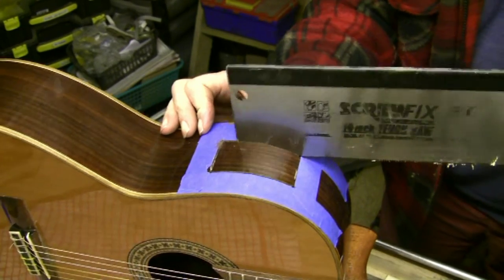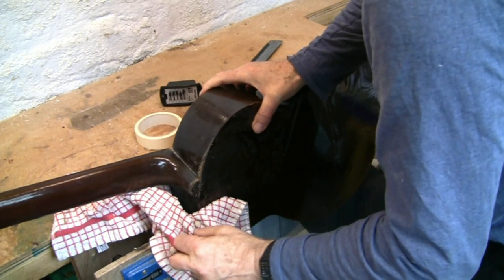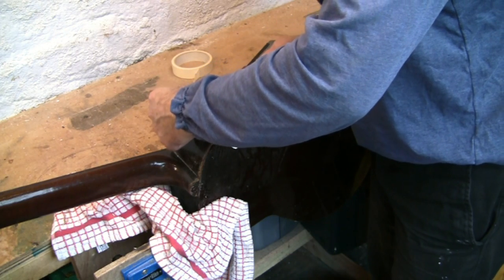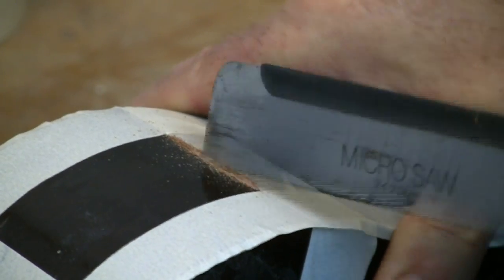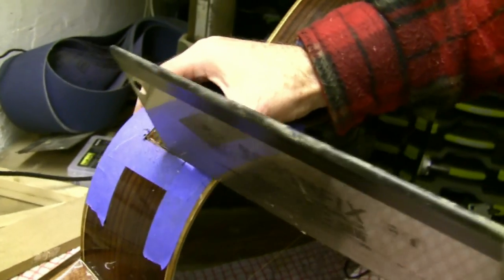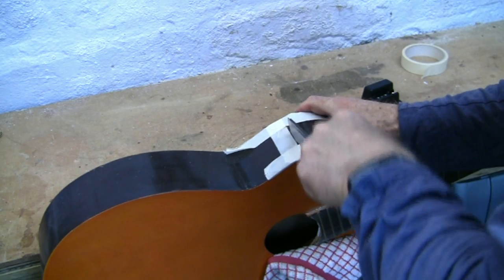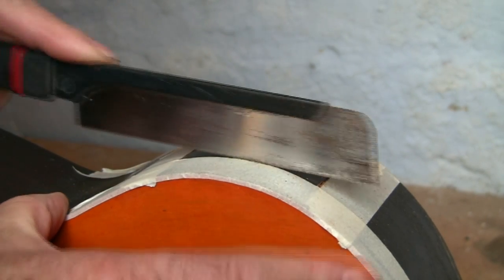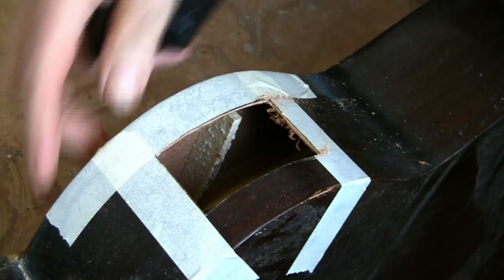Breaking the rules again - advanced woodworking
Jeremy Broun follows up his first video improvising a tricky woodworking feat by using the correct tool this time with the workpiece properly secured. .